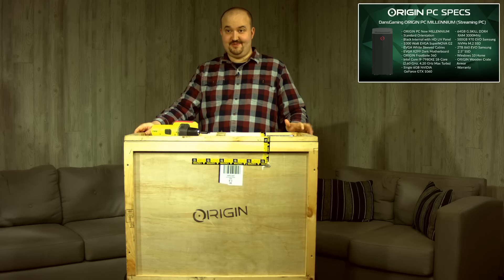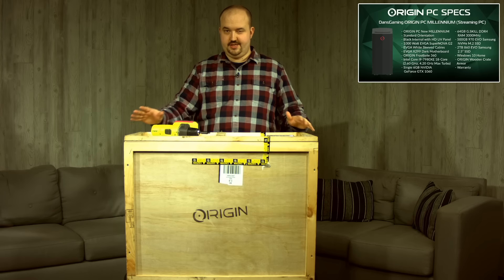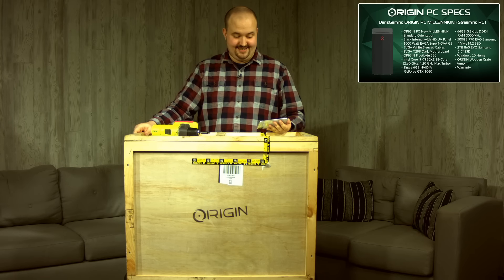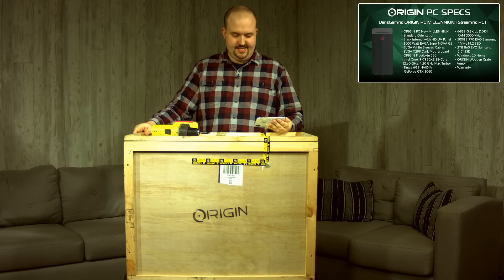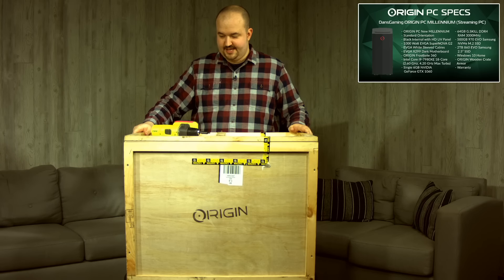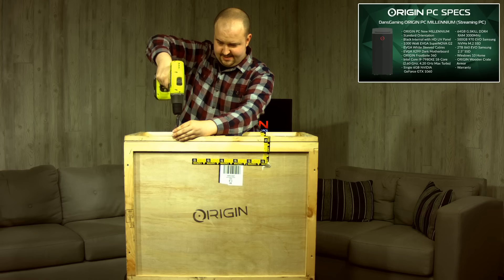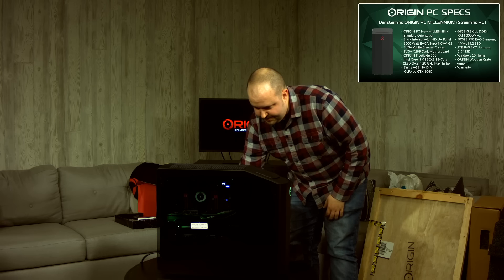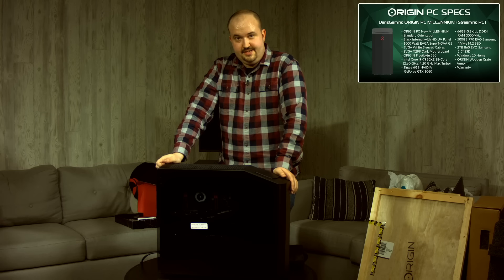Dan Unboxes his new Streaming PC from sponsors: ORIGIN PC & NVIDIA GEFORCE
This PC was provided by Dan's sponsors ORIGIN PC & NVIDIA GEFORCE.